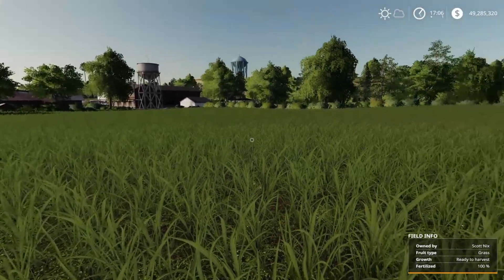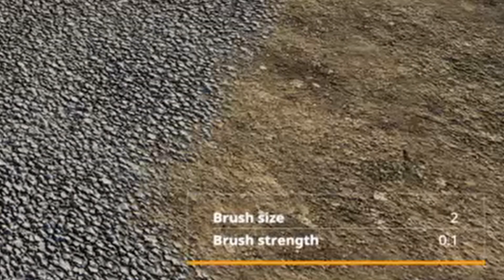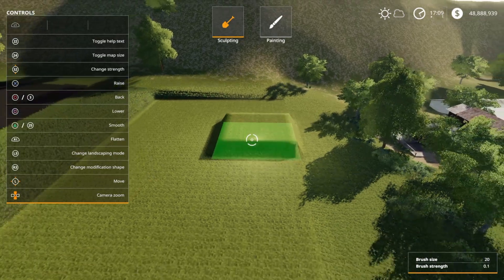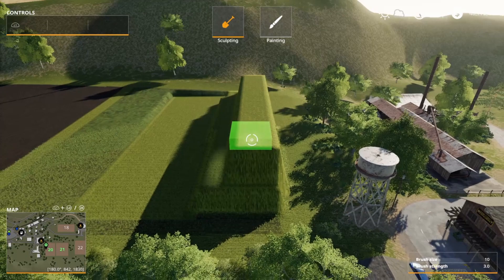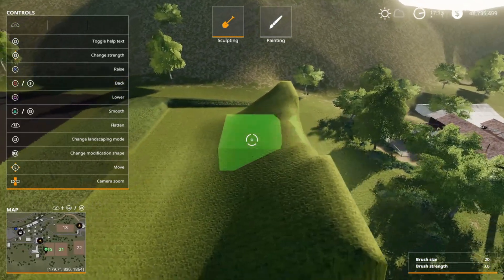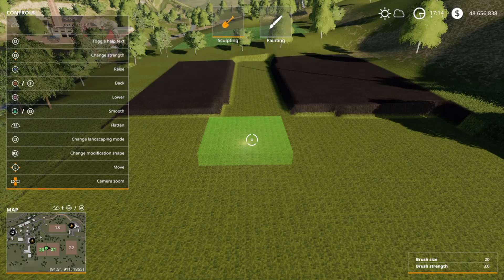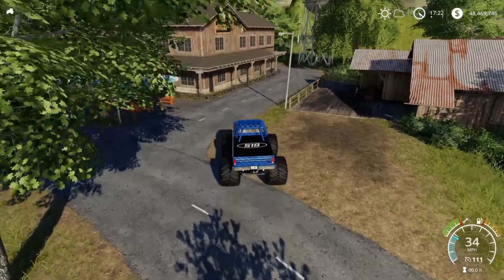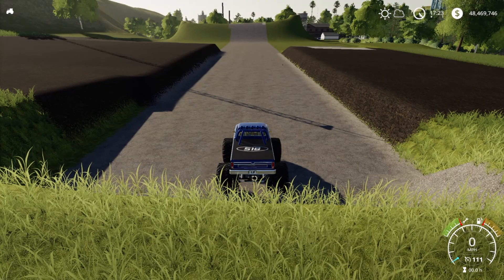How To Make A Ramp On Console | Farming Simulator 19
Let's jump everything.  In this video I will be showing you how I make a ramp using the landscape tools.